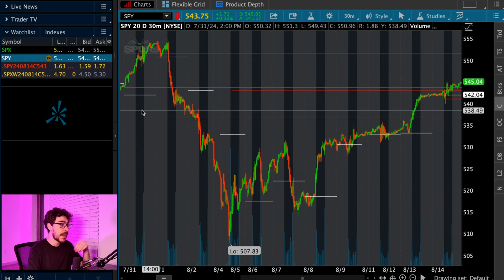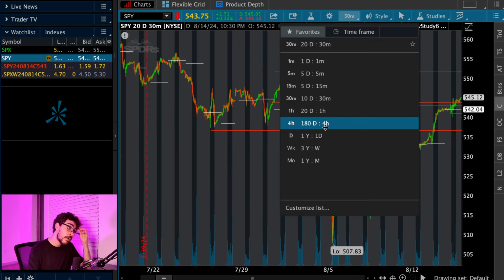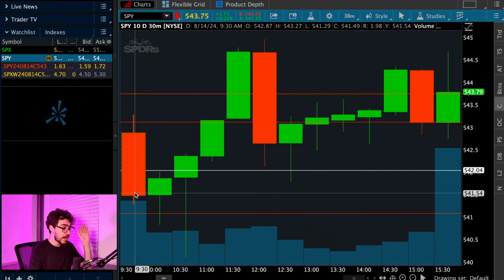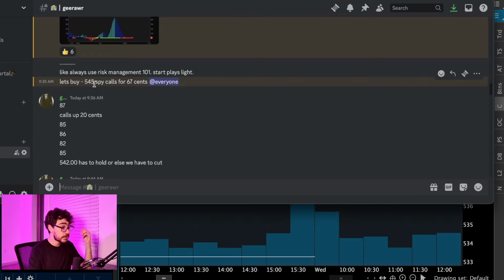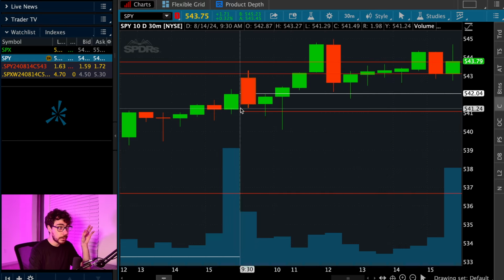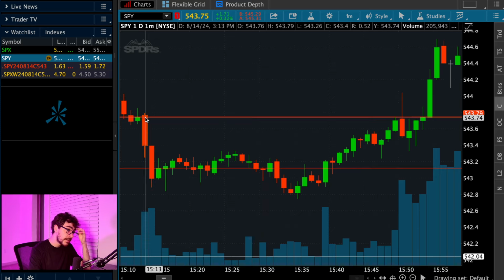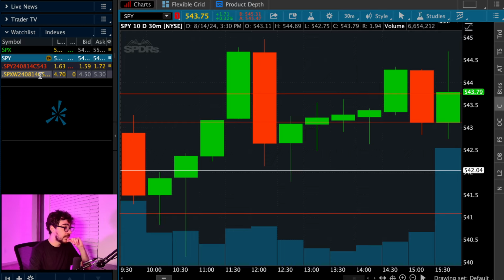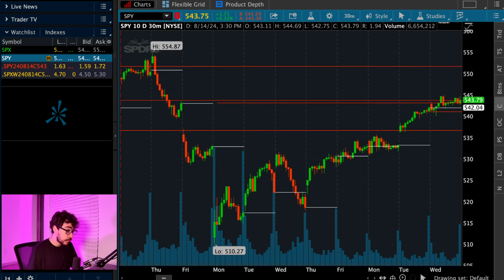The markets most DANGEROUS trap - Massive Moves Coming spy S&P500